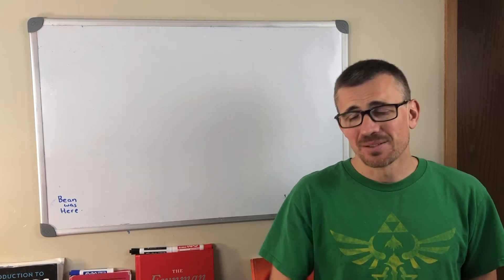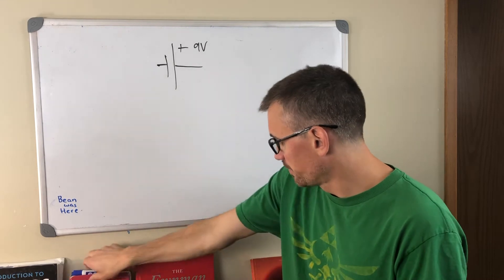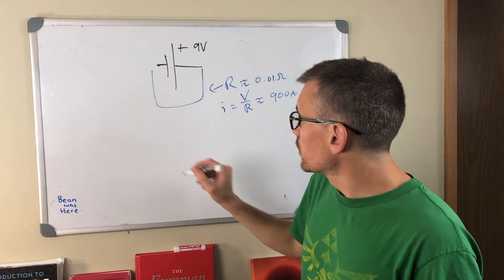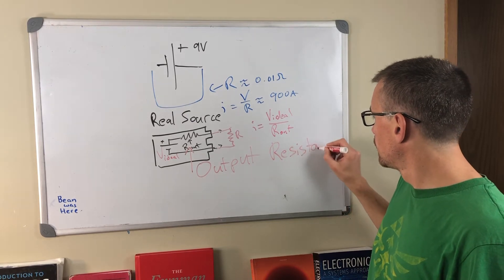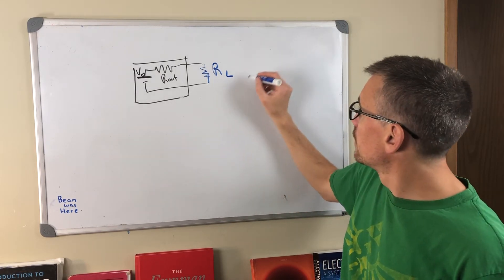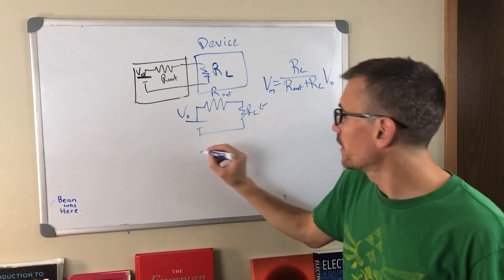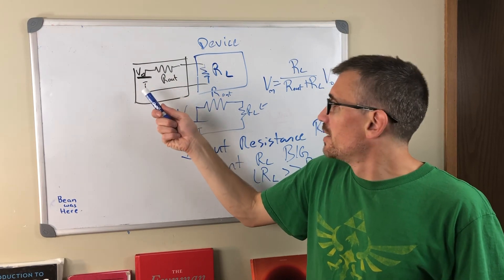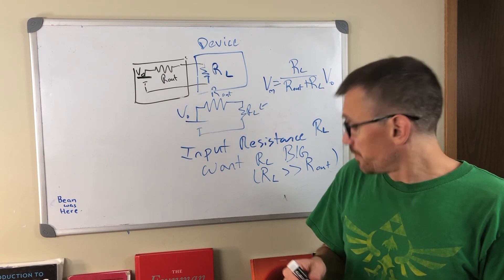Thévenin's Theorem: Part 1 Input and Output Impedance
In this series of videos we will go over a very important concept in electronics: Thévenin Equivalent Circuits.

In part 1 we go over the concept of output and input impedance and describe the basic statement of Thévenin's Theorem.